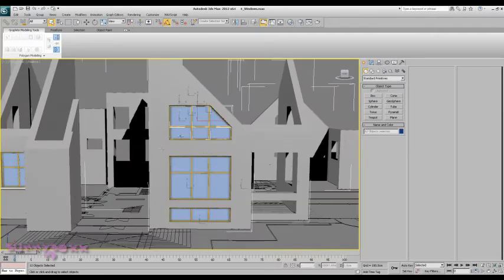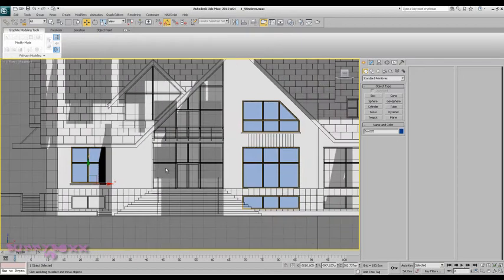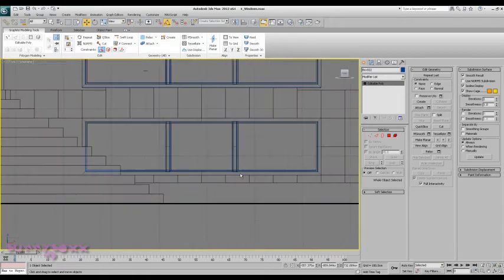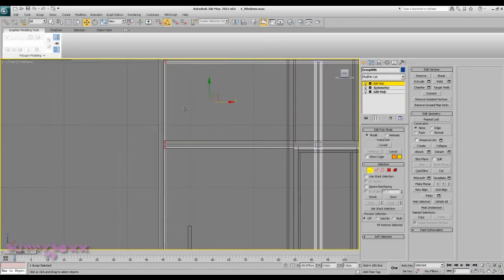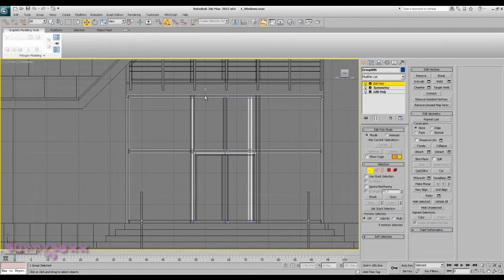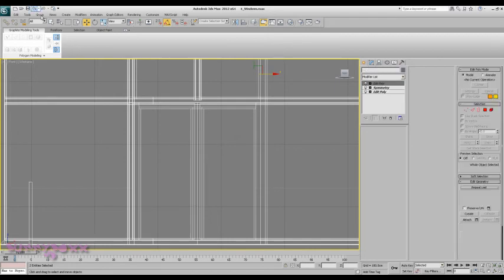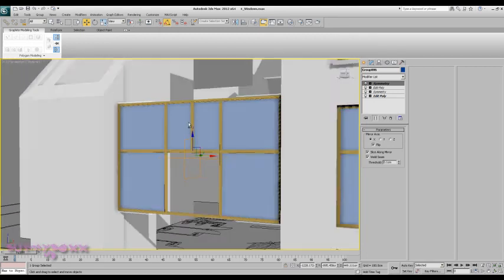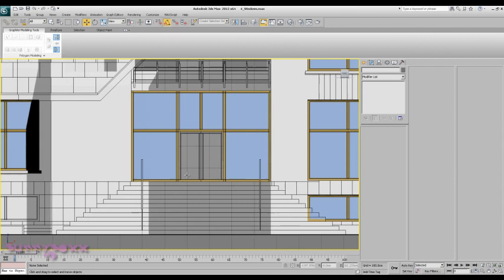3ds Max Exterior Modeling a Complete House Part 3 [P3] [Windows]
In this series we model a full house using CAD plans, and then utilises Vray to render realistic renders.